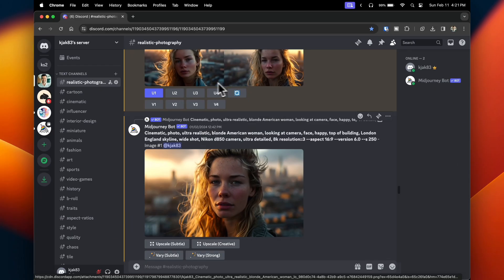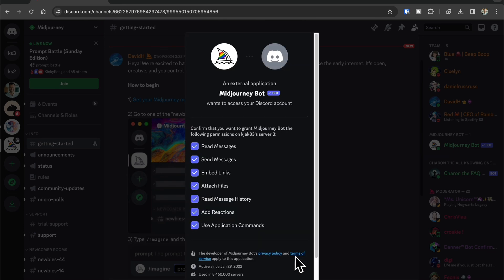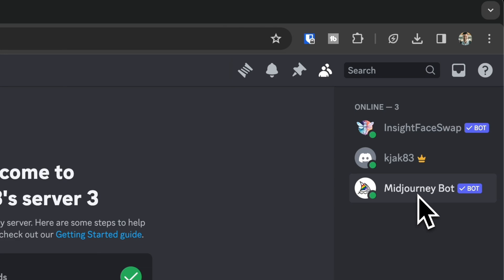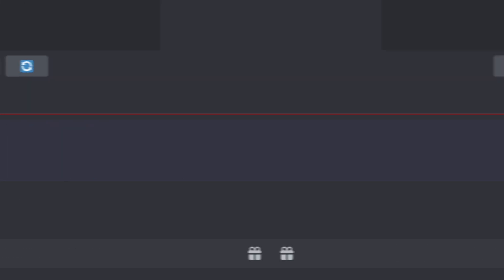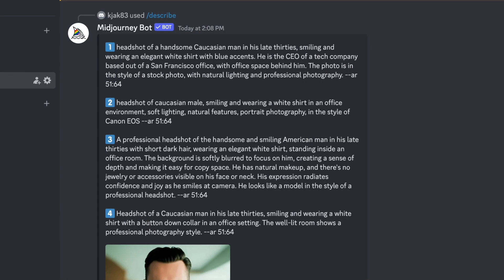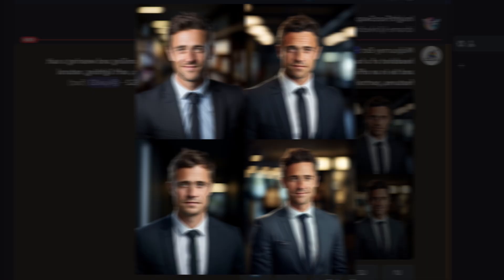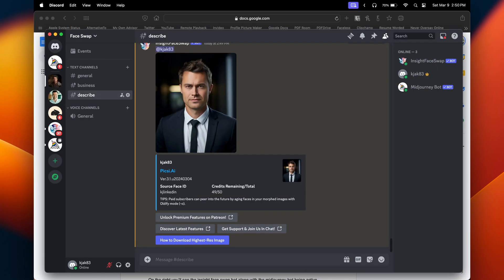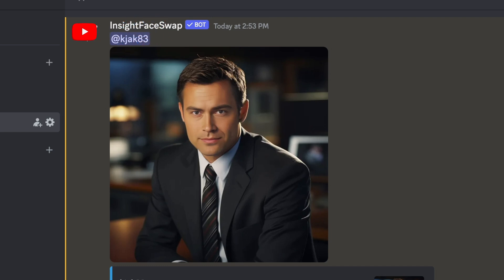How To Create LinkedIn Profile Picture Results with Midjourney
Learn how to create LinkedIn profile pictures using Midjourney and InsightFaceSwap

00:00 Start Here
00:16 Create Server in Discord
00:31 Add Midjourney Bot
00:48 Add InsightFaceSwap Bot
01:12 Upload Your Image to Midjourney
01:37 Using Midjourney’s Describe Feature
02:30 How to Face Swap in Midjourney using INSwapper app
02:59 Creating More Profile Photos
03:30 Creating with Even More Consistency